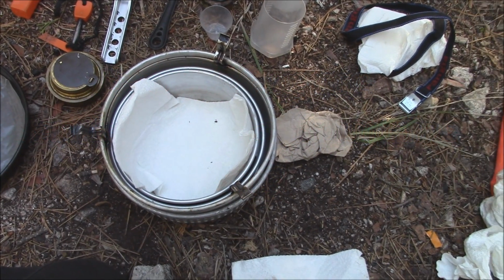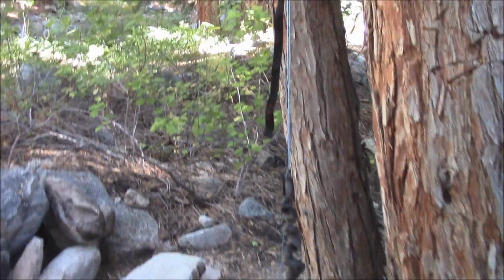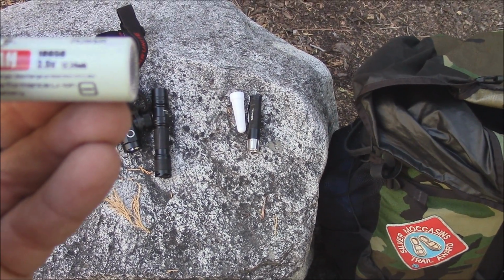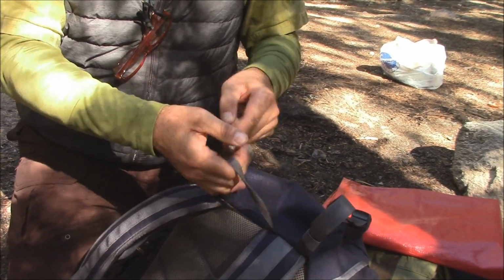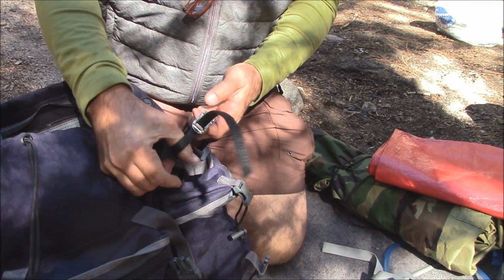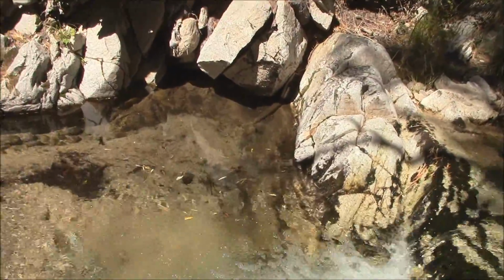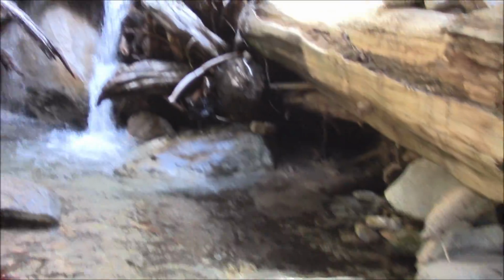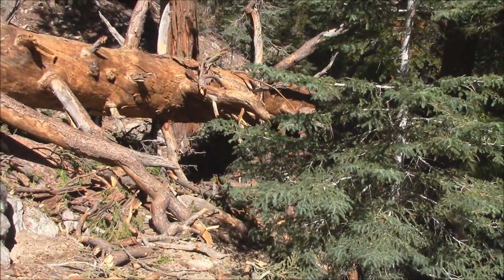Backpacking the San Bernardino Mountains part 2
This is part  2 of a two part video, check back for first part if you missed it.

 cheers.
Here is an earlier video I made up there while it rained to two days straight.
I wanted to get back and explore a little more. I brought some good friends with cool gear and different ways of doing things.  I also used THRUNIGHT flash lights on this trek, as they have become my ONLY light source these days. Here is a link to read about them, check them out and buy a few.